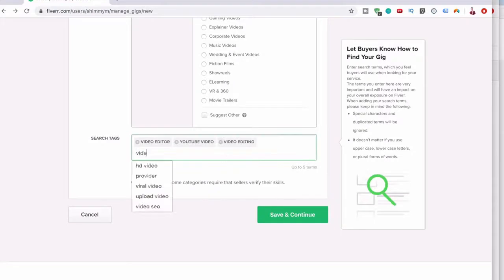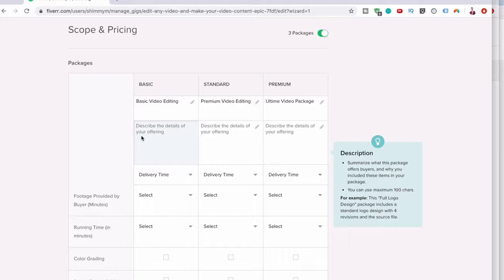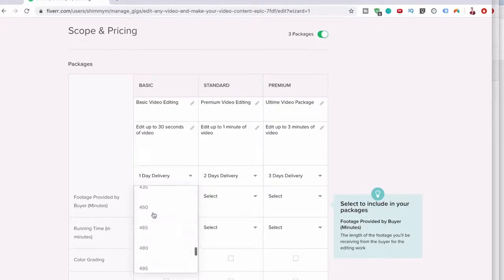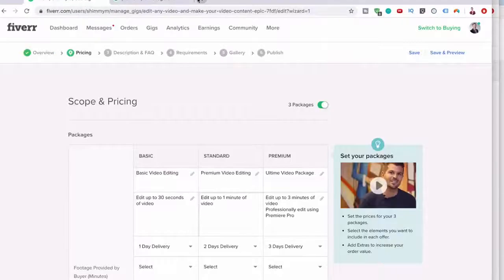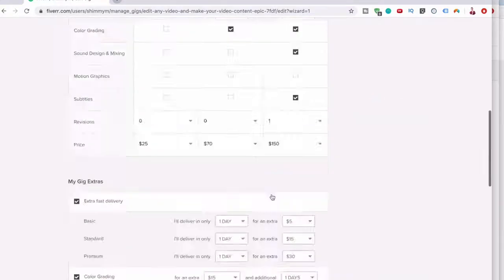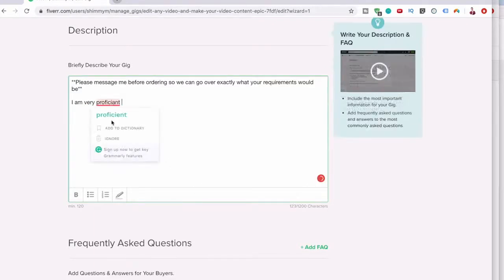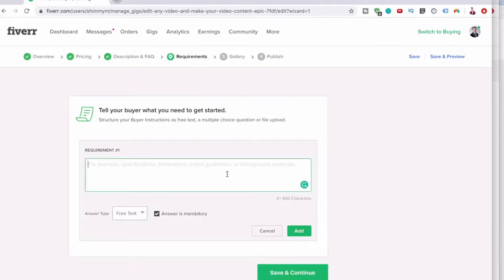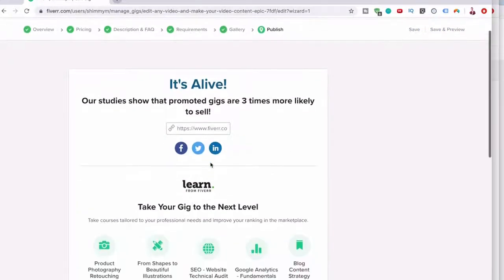How to Create a Gig On Fiverr Easily For Beginners (2023 Full Fiverr Tutorial)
I'll be guiding you step by step on how to create your gig on Fiverr so you can start making money on Fiverr. All you need is some basic skills to earn some side passive income. For those who have specialized skills you can potentially grow Fiverr to be a main business income.

Making money online is never easy. Fiverr is a great website to help facilitate that. In this video, I take you step by step on how to set up a Fiverr gig.
It's a lot easier than it seemed, so hopefully you will set up some gigs and make some money

⏱️ TIMESTAMPS ⏱️
00:00 Intro
00:28 Writing your Overview
01:23 Scope and Pricing
04:33 Setting up Extra Gigs
05:26 Writing your Gig Description
06:59 Writing your Gig Requirements
07:29 Setting up your Gig Gallery
08:06 Publishing your Gigs